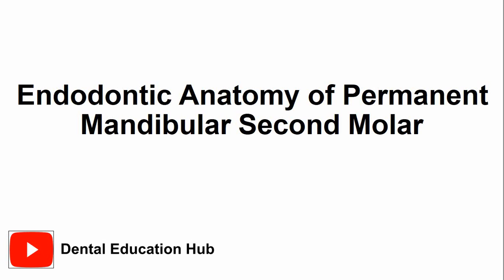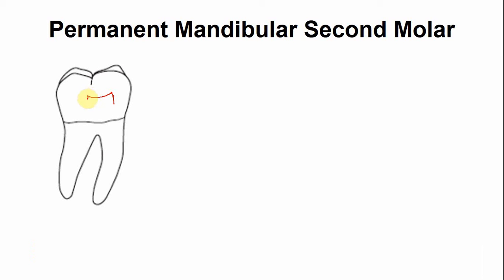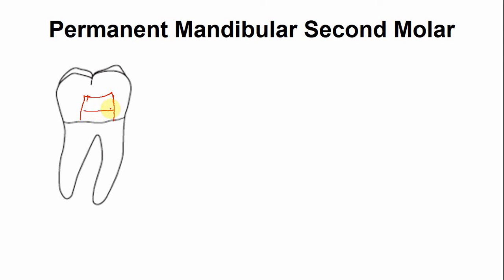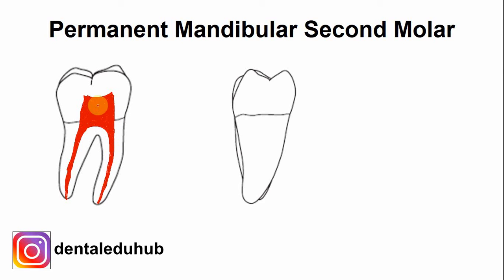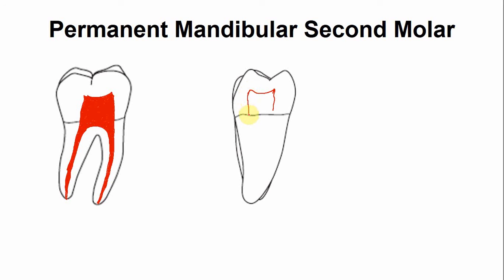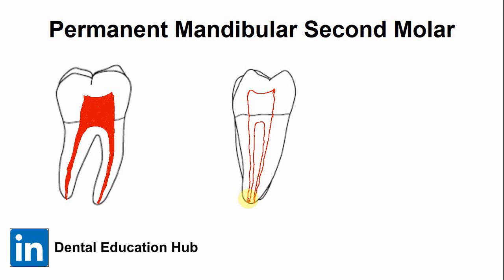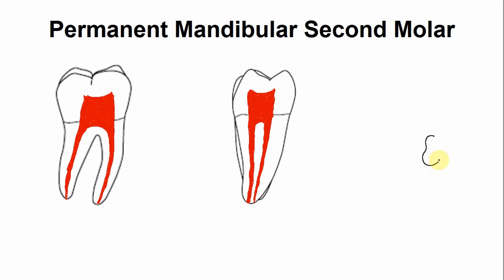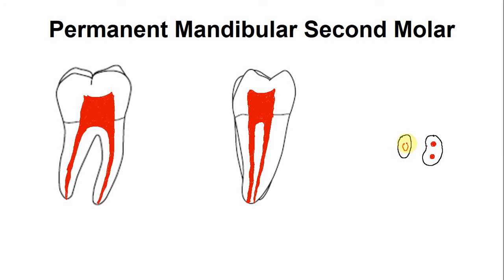Endodontic Anatomy of the Permanent Mandibular Second Molar | Root canal anatomy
In this video lecture, we have described the endodontic anatomy of the mandibular second molar. The variations in the endodontic anatomy are also described in this lecture.
*CONTENTS OF THIS VIDEO LECTURE*
00:00 - Session Outline
00:10 - Endodontic Anatomy Mesiodistal section of mandibular second molar
01:41 - Endodontic Anatomy Buccolingual section of mandibular second molar
03:01 - Endodontic Anatomy at mid root sections of mandibular second molar